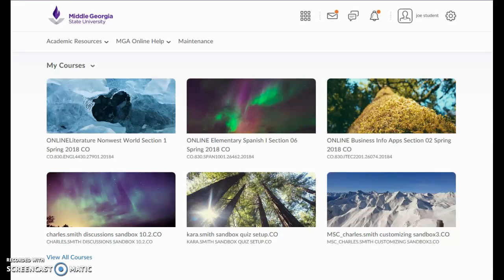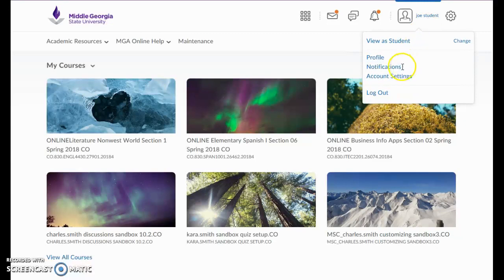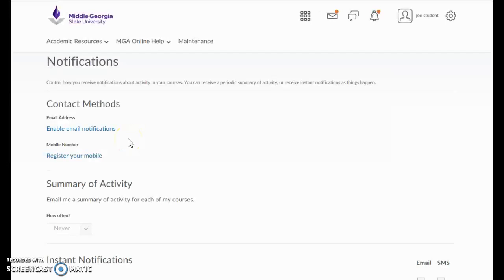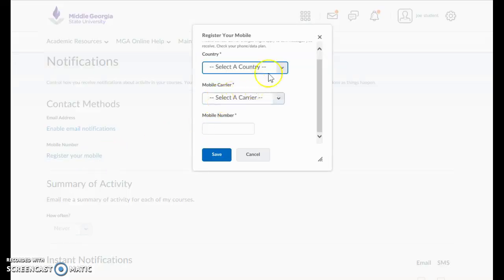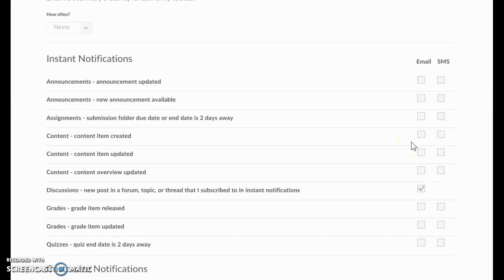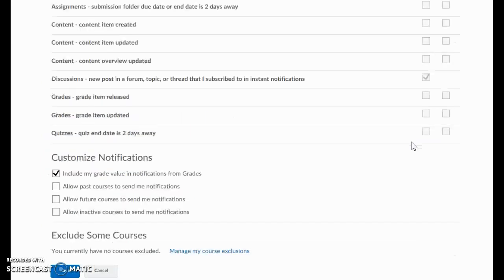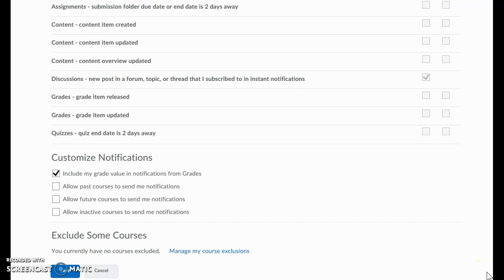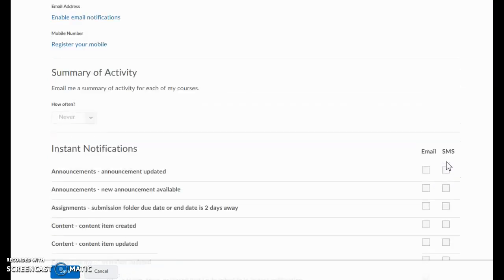Guide to Notifications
Student Guide to Notifications in Brightspace